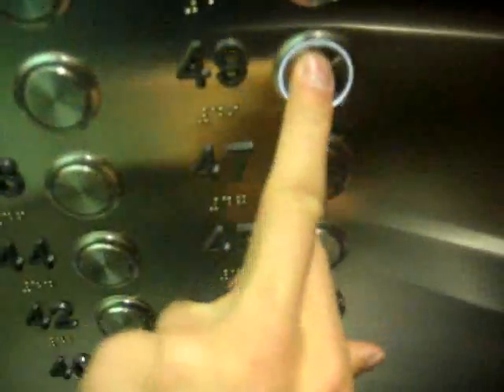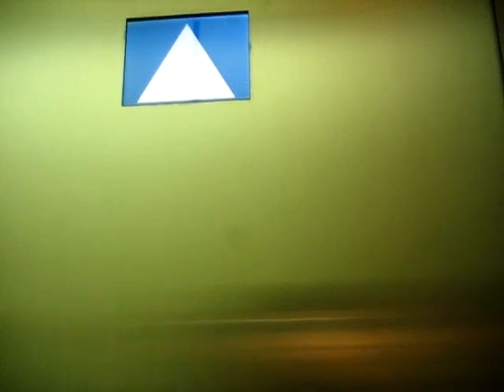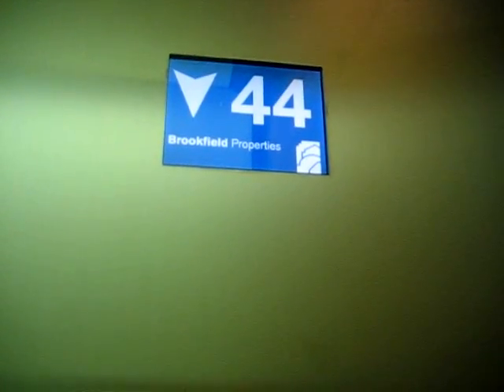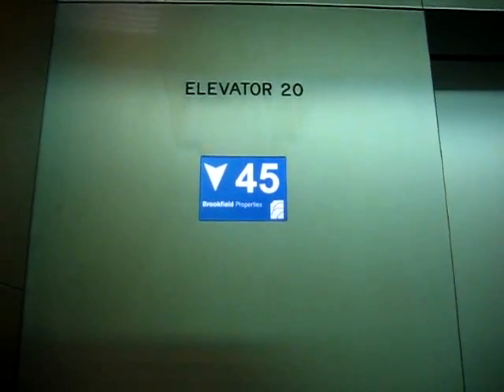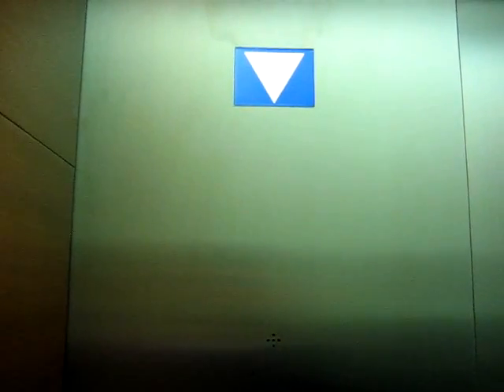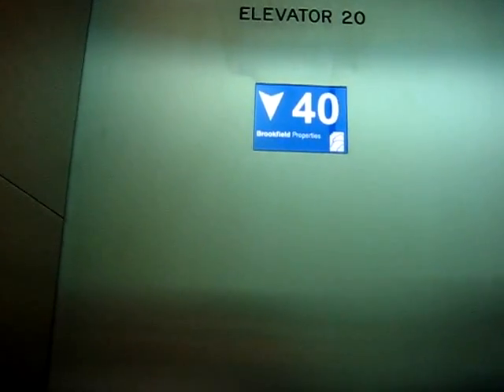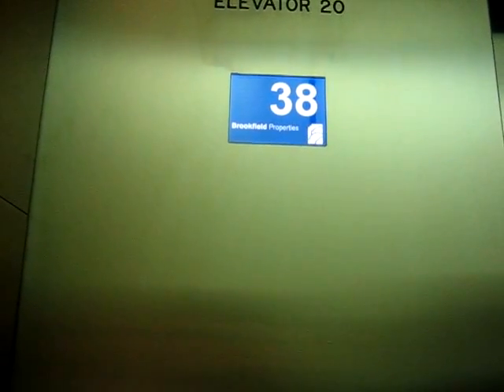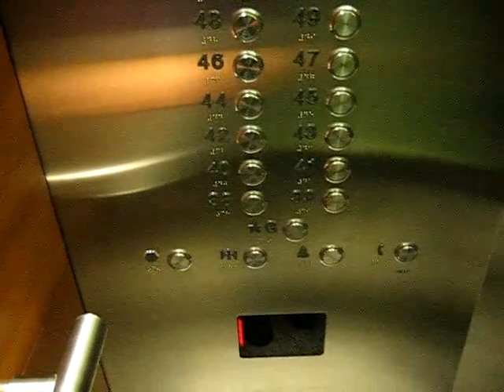Brand New ThyssenKrupp High Speed Elevators @ Bay-Adelaide Centre (38-51) Toronto, ON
Riding the very nice and fast elevators at the Bay-Adelaide Centre serving floors 38-51 and finally they are now open! YAHOO!!! However the floors above 47 are incomplete. But I got to 47!

Tech. Specs:
General: ThyssenKrupp/Gearless 40
Capacity: 25 people/4000lbs/1816kg
Speed: 1200FPM (6m/s)
Distance Traveled: 51 floors (38-51)/525ft (160M)
Power: 100HP
Door Safety: Sensor
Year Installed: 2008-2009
No. of Elevators in Bank: 6 or 8?